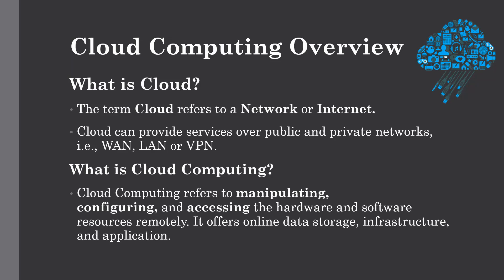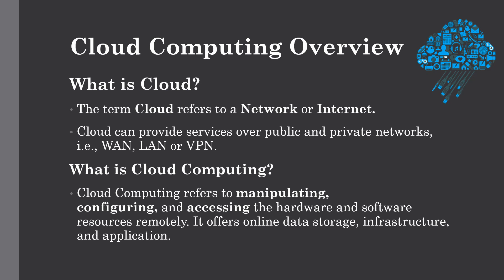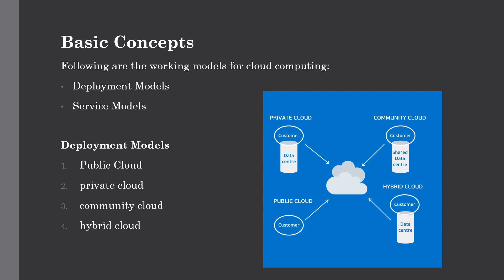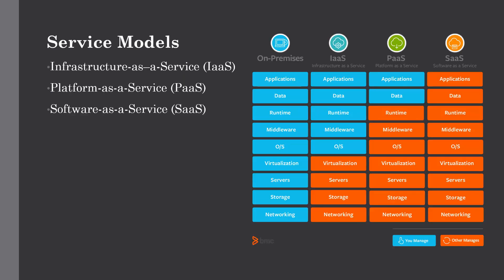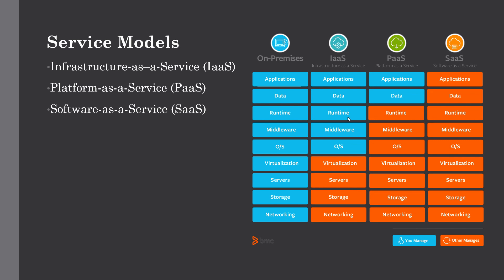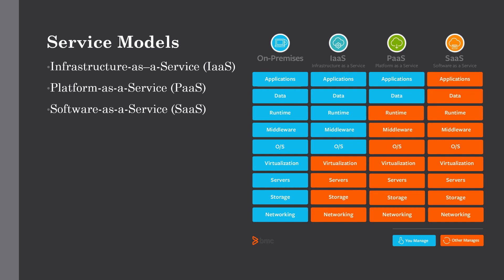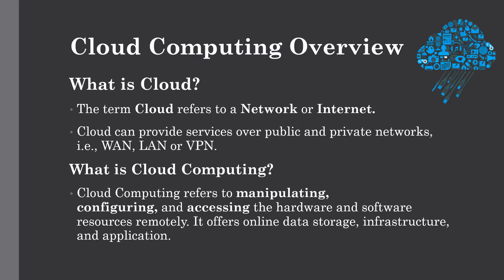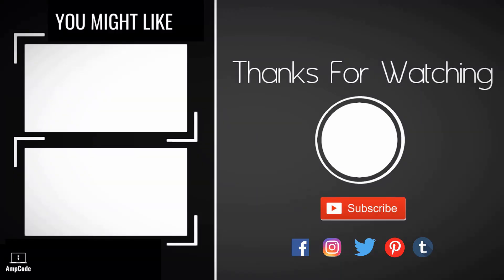Cloud Computing Overview | Lecture 1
In this lecture I have covered Cloud Computing Overview where we have seen what is cloud?, How Cloud works, basics of Cloud Computing, Deployment Models:

Public Cloud
Private Cloud
Community Cloud
Hybrid Cloud

 Service Models:
Infrastructure-as–a-Service (IaaS)
Platform-as-a-Service (PaaS)
Software-as-a-Service (SaaS)

Also we have learnt about Cloud Computing benefits and drawbacks.

Audience

This Cloud Computing Full Course has been prepared for the beginners to help them understand basic concepts related to Cloud Computing. This course will give you enough understanding on Cloud Computing concepts from which you can gain your expertise in the cloud career.

Prerequisites

Before proceeding with this course, you should have basic knowledge of Computers, Internet, Database and Networking concepts. These concepts will help you in understanding the Cloud Computing knowledge and excel on the learning track.

Channel Description-